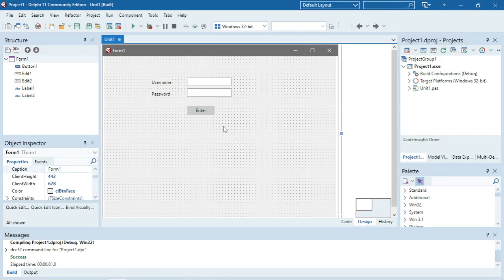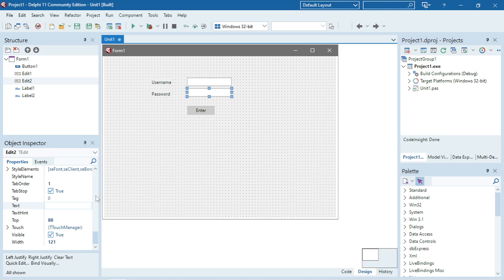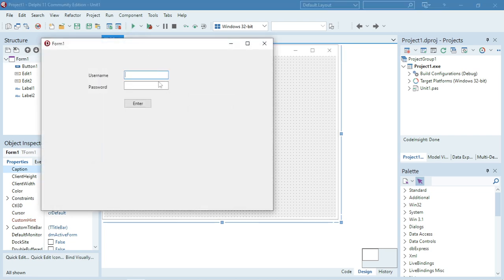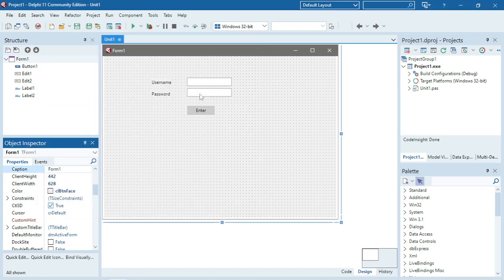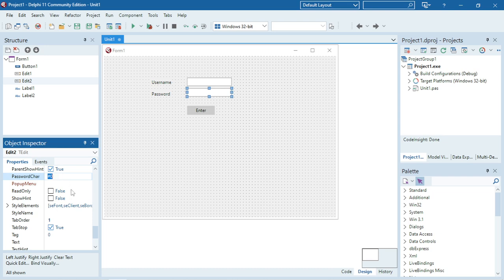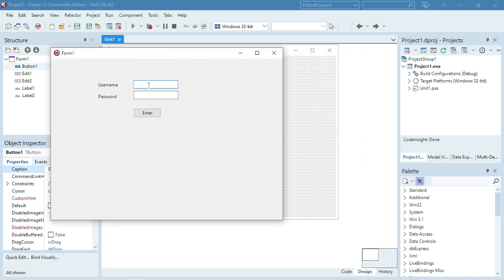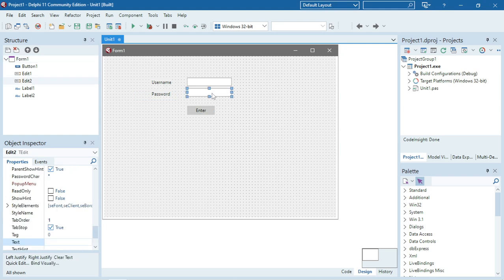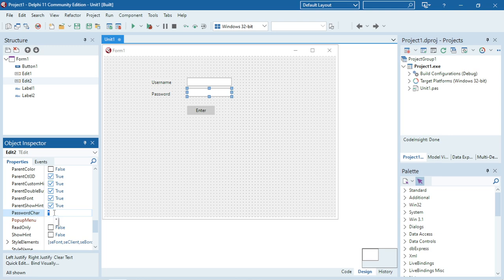Delphi - PasswordChar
Hide you password while you type!

PAT
Information technology
Delphi programming
Delphi Coding
Grade 10
Grade 11
Grade 12
Practical assessment task
Delphi tutorial
Delphi Tips
Delphi Tricks
Learn Delphi
Delphi walkthroughs